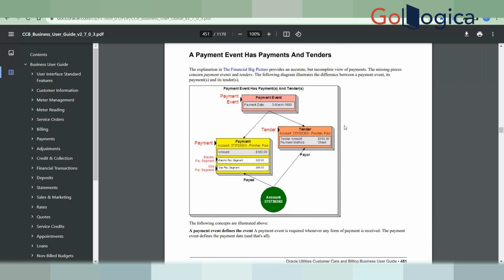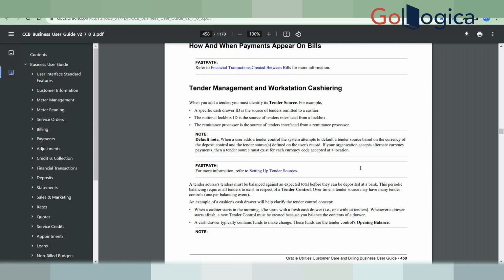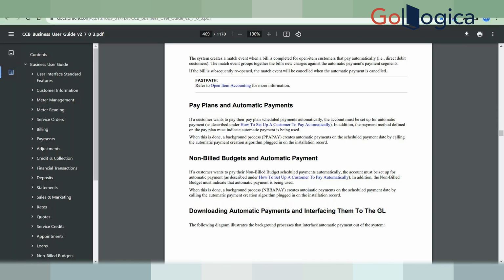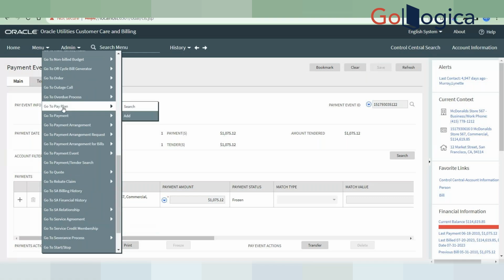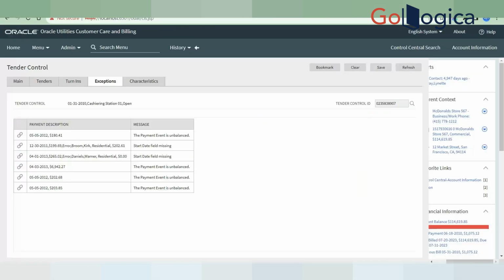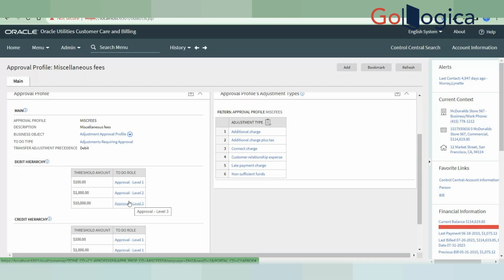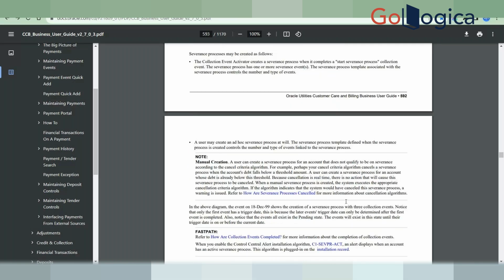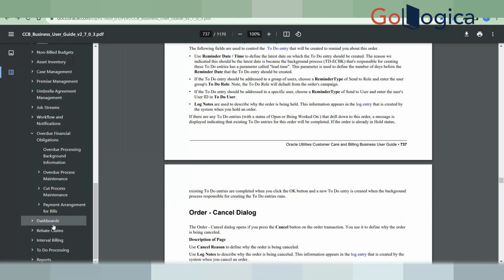Overview of payment event creation and allocation process in Oracle CCB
In this detailed video, we explore the Payment Event Creation and Allocation Process in Oracle Customer Care and Billing (CCB). Whether you are a functional consultant, billing specialist, or developer working with Oracle CCB, understanding the payment event workflow is crucial for managing customer accounts and ensuring accurate billing.

This video walks you through the entire lifecycle of a payment event, from creation to allocation, providing in-depth knowledge of how Oracle CCB handles payments and integrates them with customer accounts. You will learn how to configure, manage, and troubleshoot the payment process in real-time.

Key Topics Covered:

1. What is a Payment Event? – Learn the concept of payment events in Oracle CCB and why they are essential for handling customer payments.
2. Creating a Payment Event – Step-by-step process of how to create a payment event within the system.
3. Payment Allocation Process – Understand how payments are allocated to different service agreements and account balances.
4. Reversing Payments – Explore how to handle payment reversals and ensure data accuracy.
5. Batch Processing of Payments – Insight into processing bulk payments through batch jobs in Oracle CCB.
6. Payment Event Types and Methods – Overview of various payment methods supported, including credit card, bank transfer, and cash payments.
7. Real-World Use Cases and Scenarios – Practical examples of how to manage and troubleshoot payment events in a live environment.

• In-depth Explanation: Provides clear, easy-to-understand steps for handling payments in Oracle CCB.
• Practical Demonstration: Includes real-world scenarios and examples to solidify your understanding.
• Key to Certification: This knowledge is crucial if you're aiming for Oracle CCB certifications or roles in utility billing and financial management.

🚀 Whether you're a beginner or looking to deepen your expertise in Oracle CCB, this video offers valuable insights into one of the core processes in customer billing.

👍 Enroll for GoLogica Oracle CC&B Training

📕What is Workday ERP & How Much Does it Cost?

About GoLogica